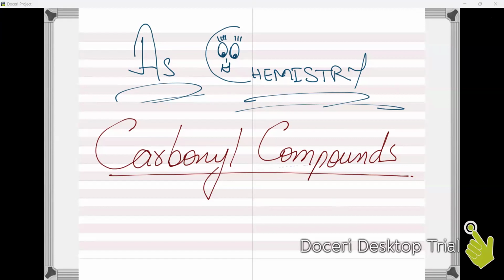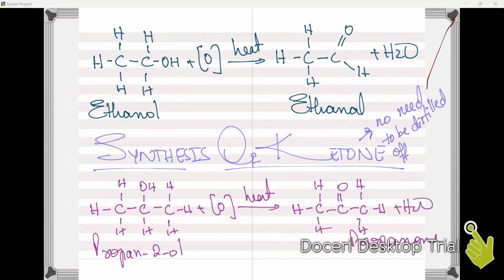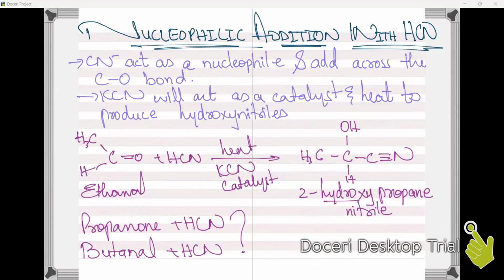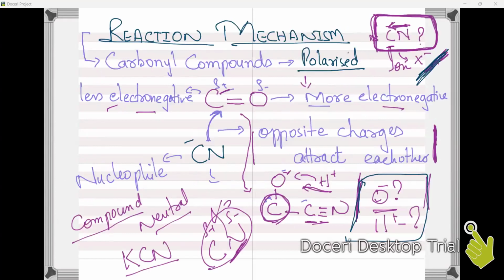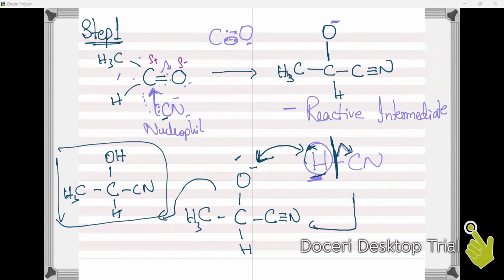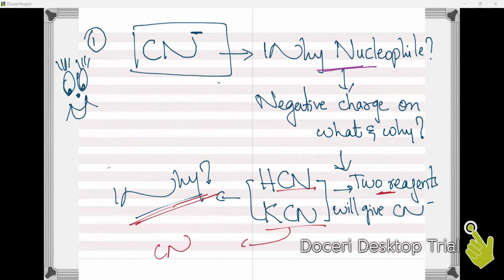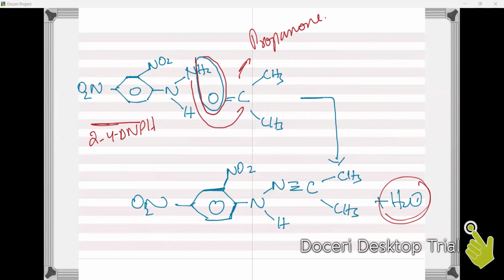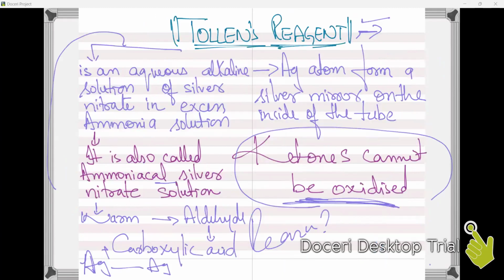Carbonyl Compounds | AS Chemistry